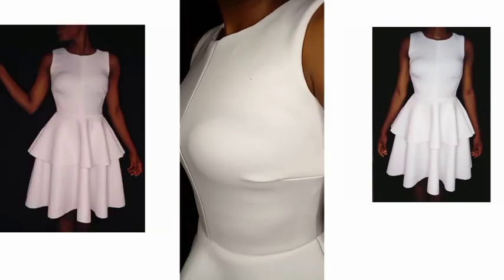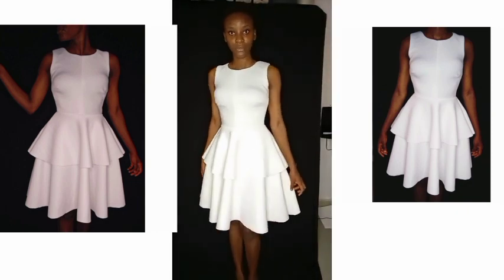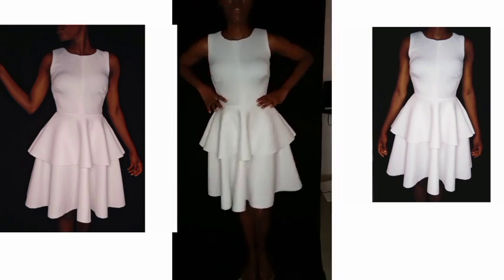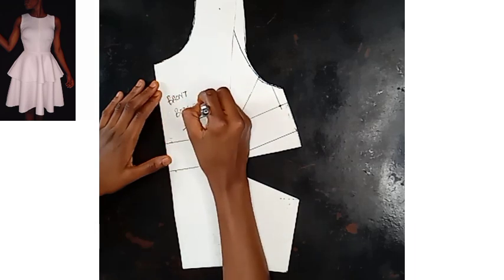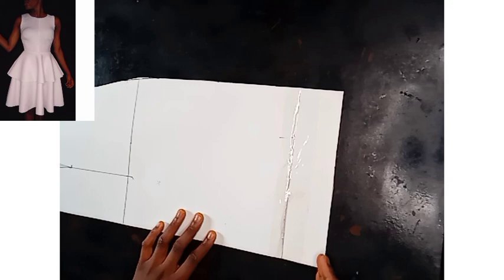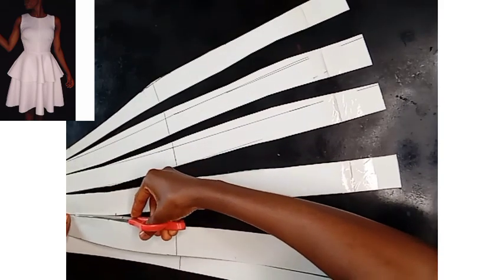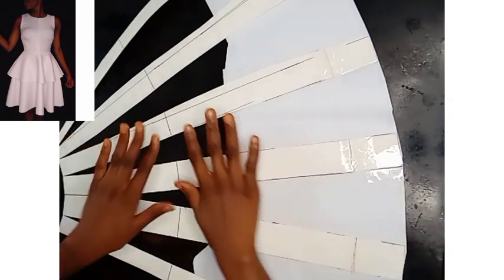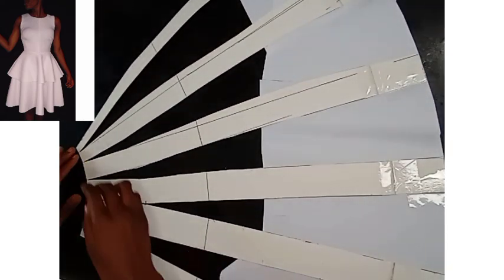how to cut a sleeveless, two tier flare gown.patternmaking sewingtutorial beginner friendly